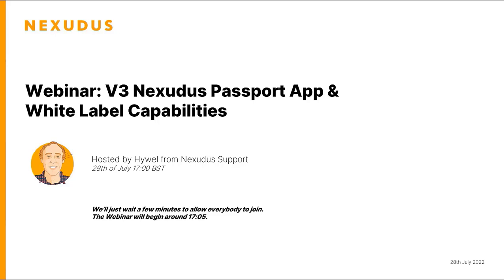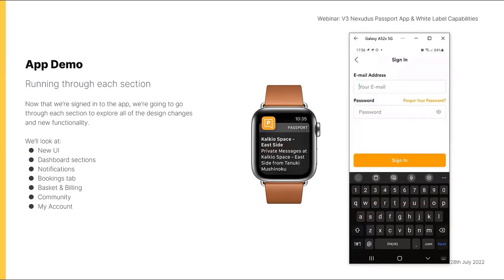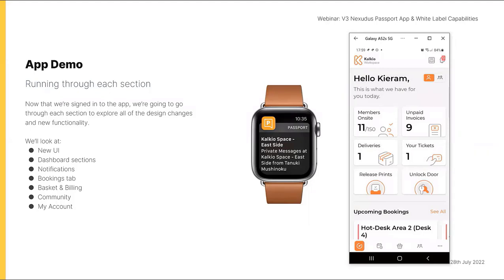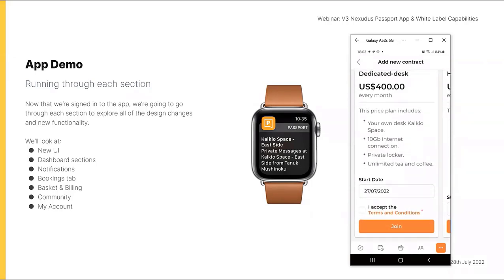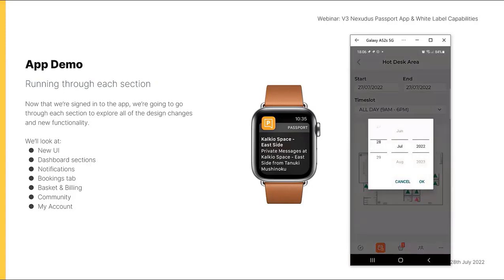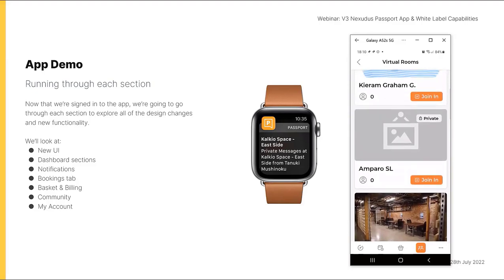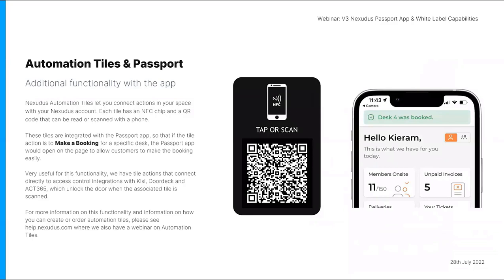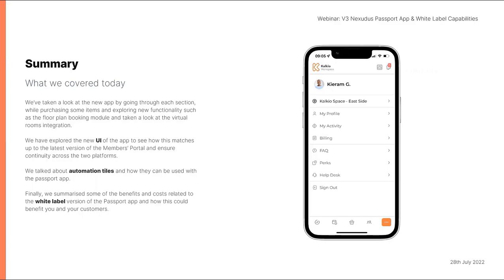Passport by Nexudus Version 3 - New features and white-label options | Nexudus COWORKING Webinar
Our latest webinar hosted by Hywel from the Support team at Nexudus takes you through all the major design and feature improvements we've worked on to deliver version 3 of Passport by Nexudus. We also touch on the white-labeling options available to you and how you can make Passport your own.